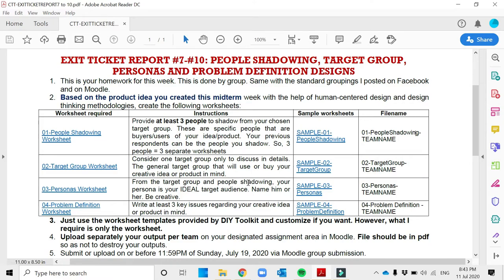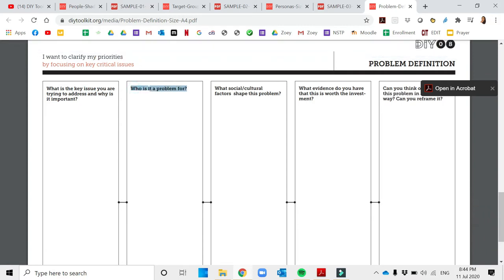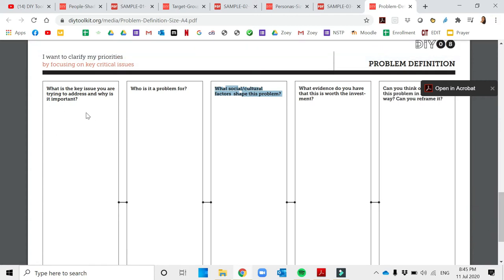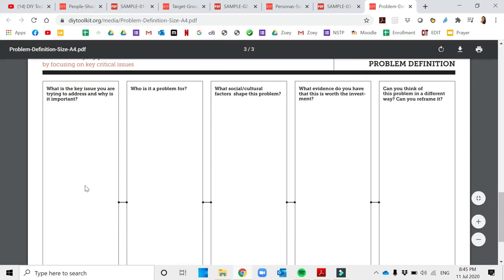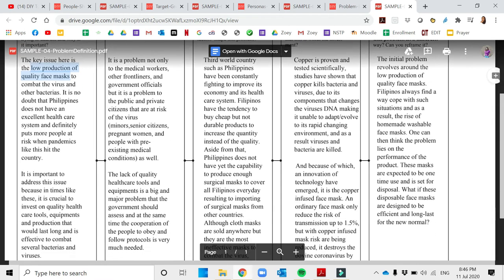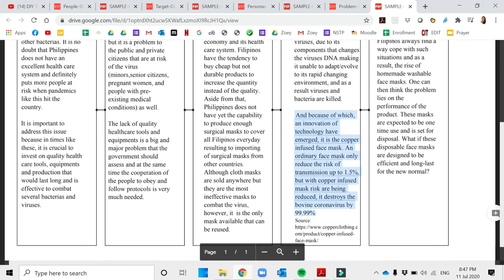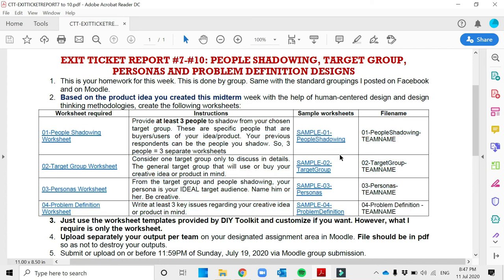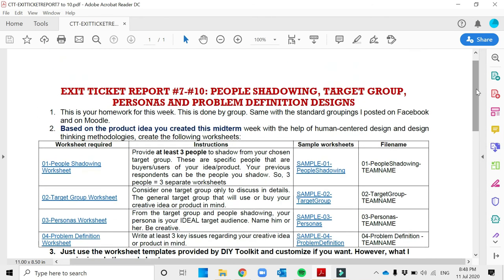Problem Definition | Buhay Academe | Cheradee Series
Discussion on Problem Definition for Creative Thinking Tools, Trends and Techniques course.